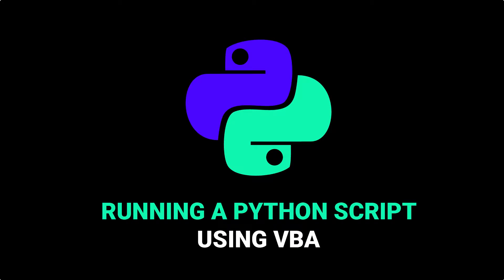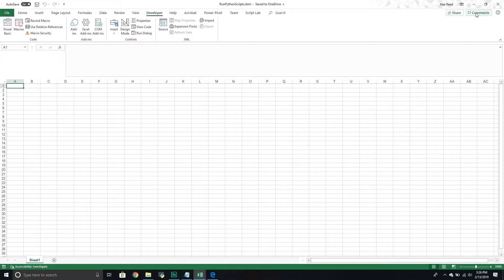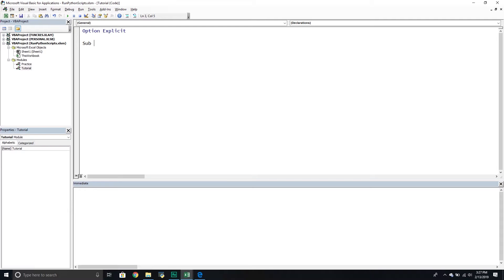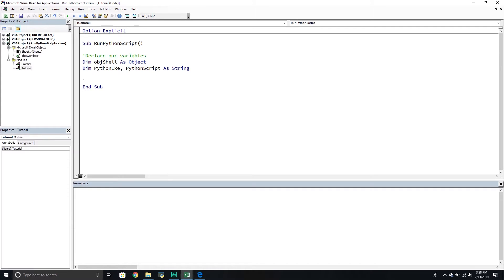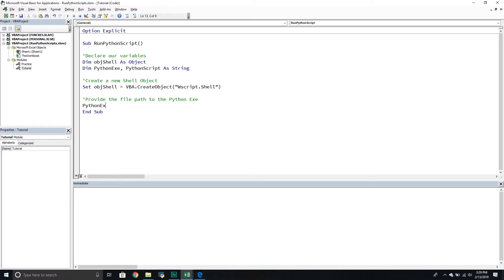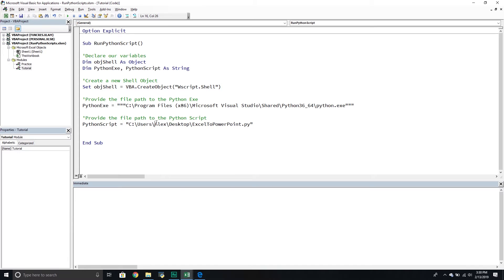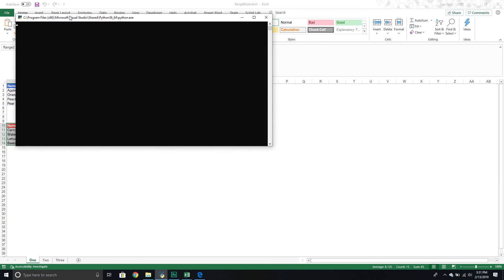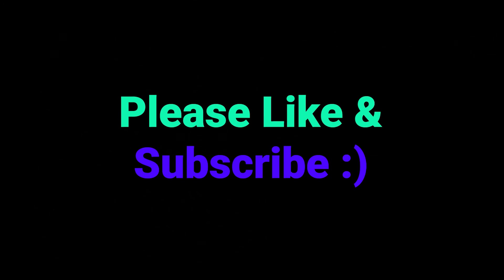How To Run A Python Script Using Excel VBA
In order to use the Python scripts that we create, we need to be able to execute them from within an Office application. This can be done using VBA, so in this video, we will go over how to execute a Python script using VBA.